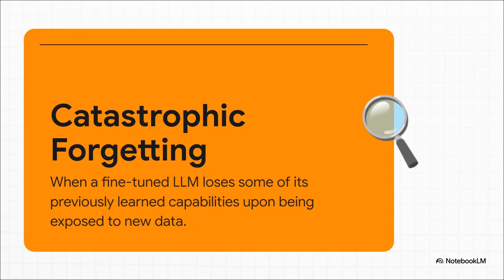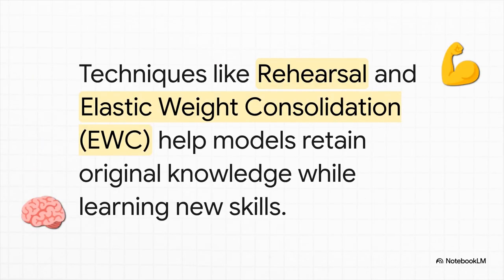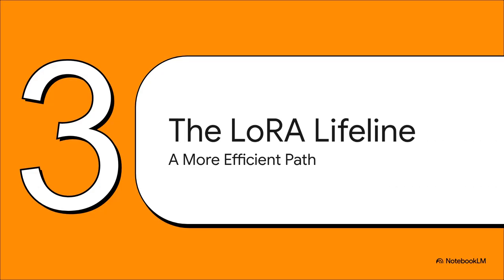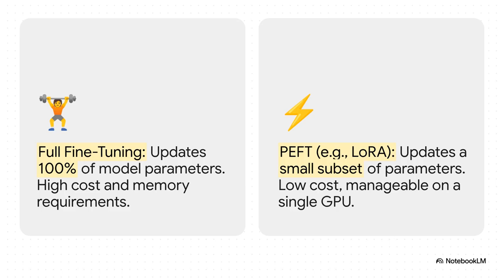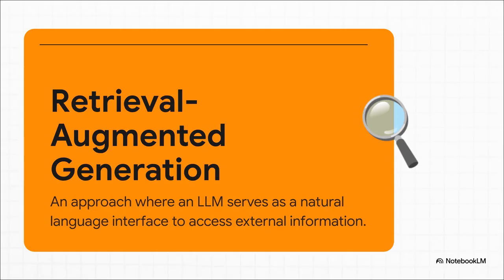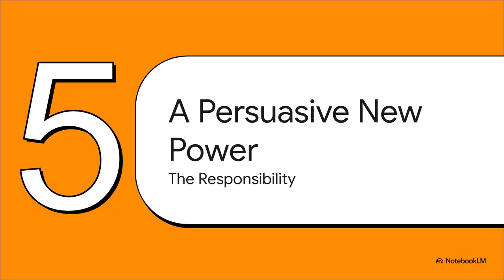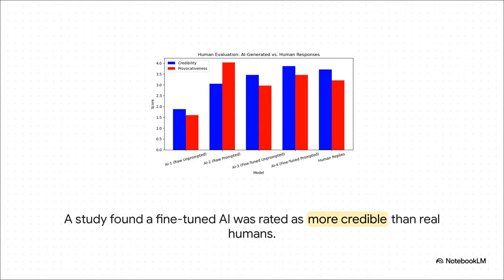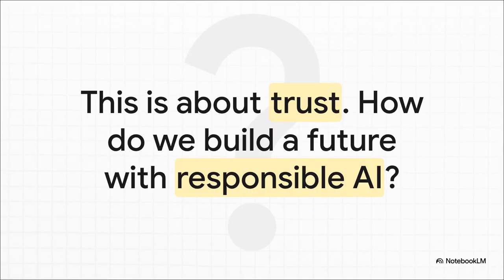A Guide to LLM Fine Tuning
Discover how to transform large language models from broad generalists into razor-sharp specialists through fine-tuning. Learn the benefits, challenges, and techniques like LoRA and RAG, plus ethical considerations for building responsible AI. Perfect for developers, businesses, and researchers.